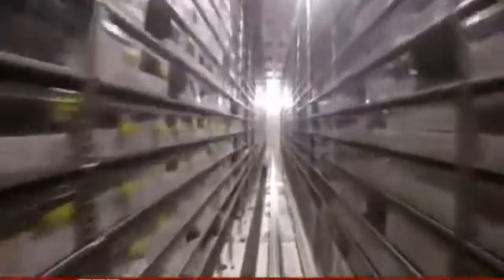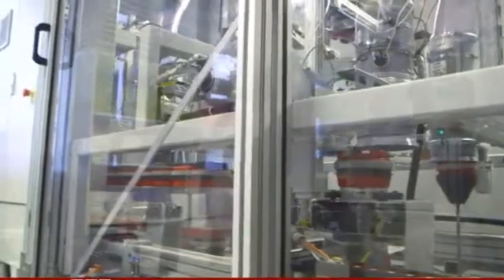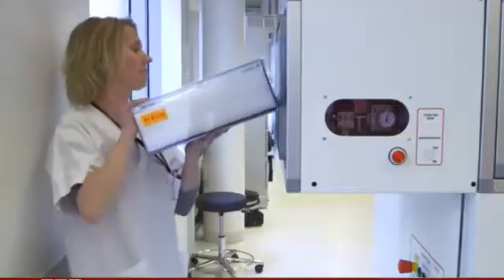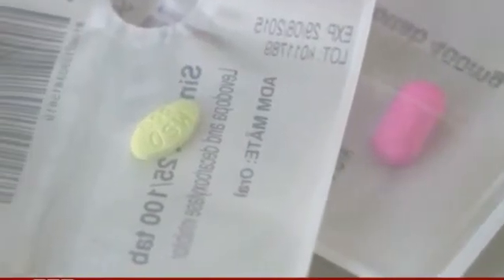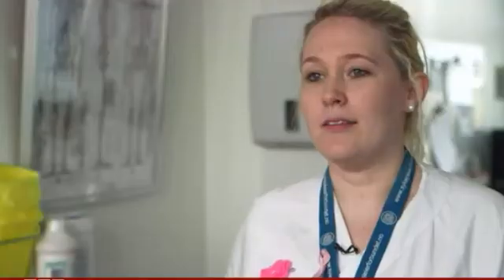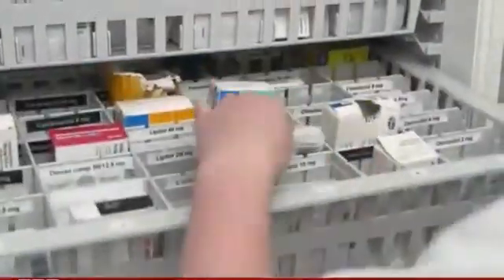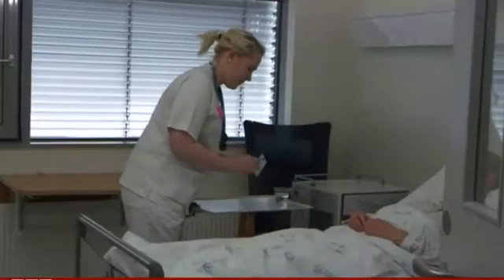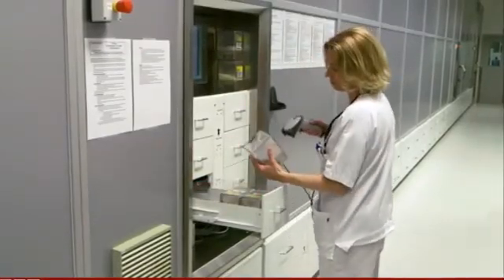Norway hospital's 'cure' for human error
A hospital in Norway says it has developed a project that it hopes will removed the problem of human error in medicine.

The complex drug delivery system is operated by robots and uses a network of pneumatic tubes.